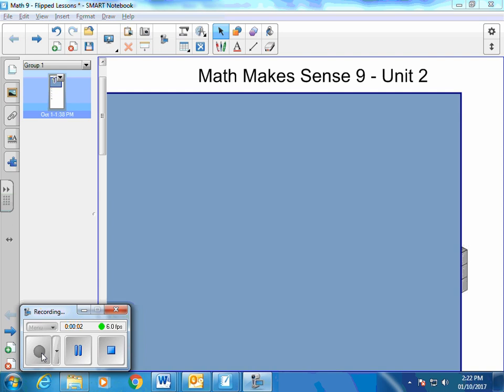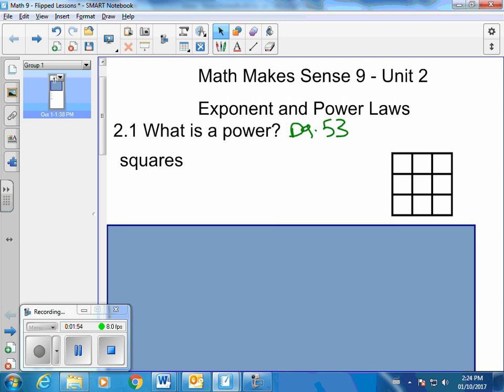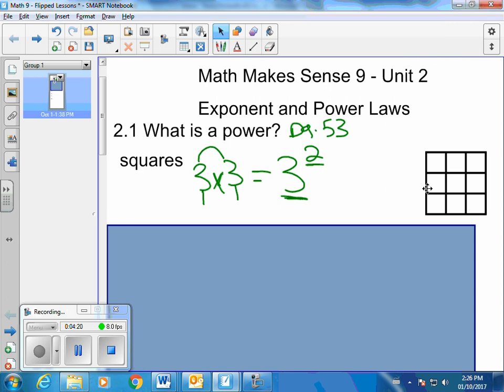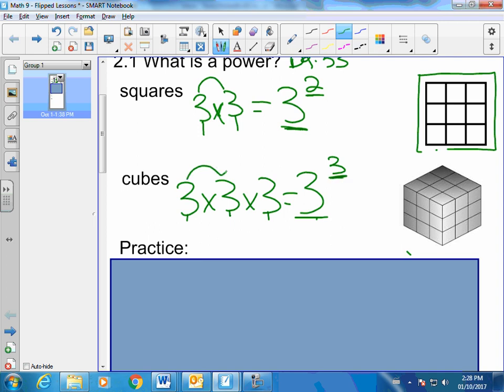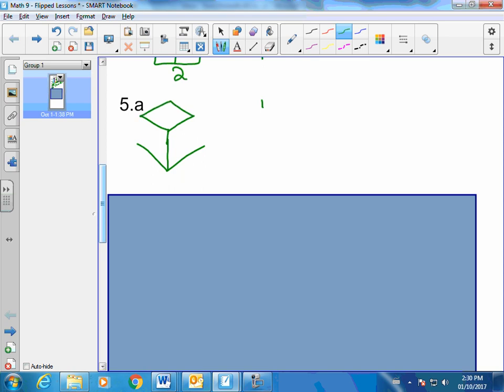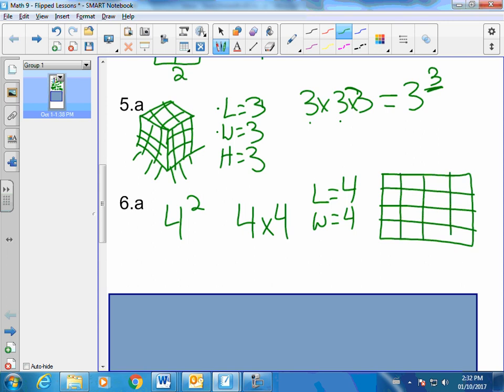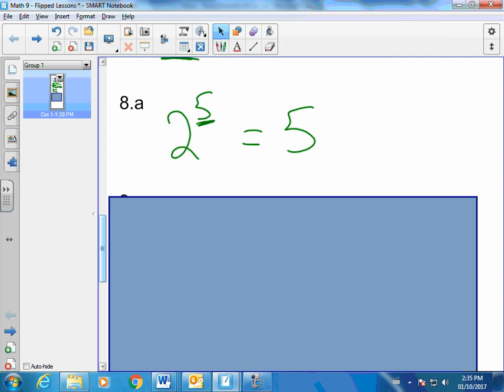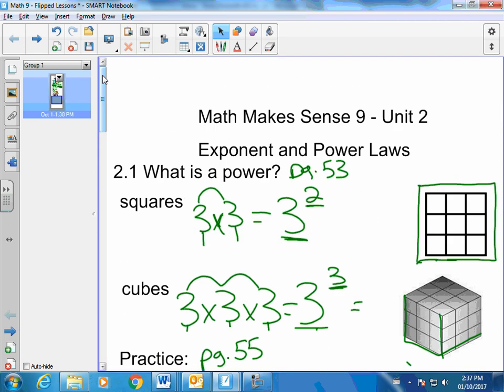Math 9 Unit 2.1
Mr. Waldal explains the lesson for Unit 2.1 in the Math Makes Sense 9 textbook.